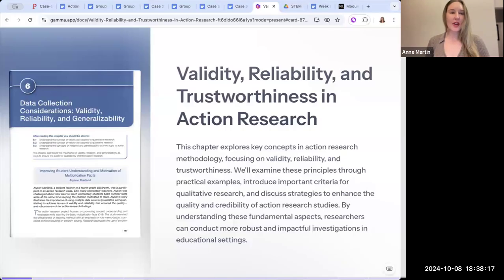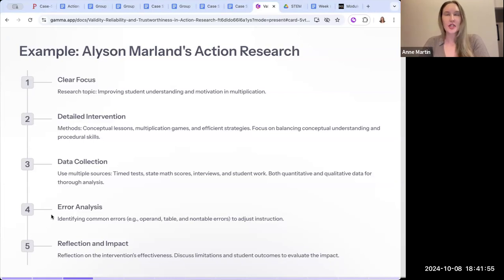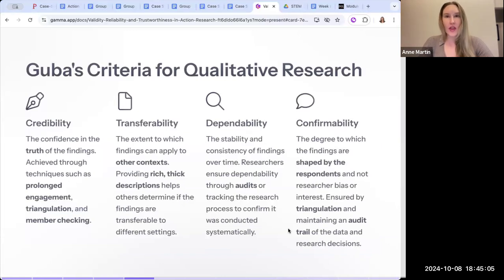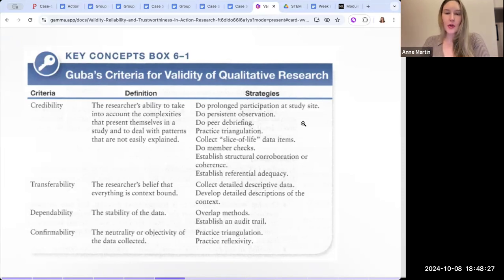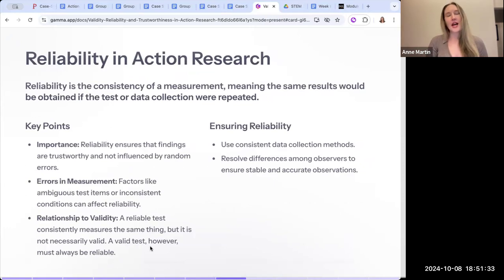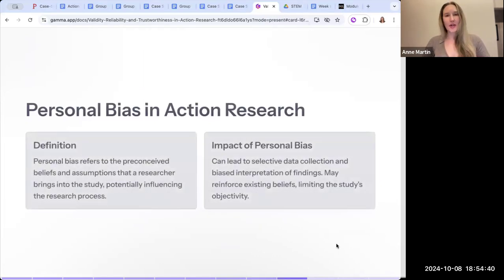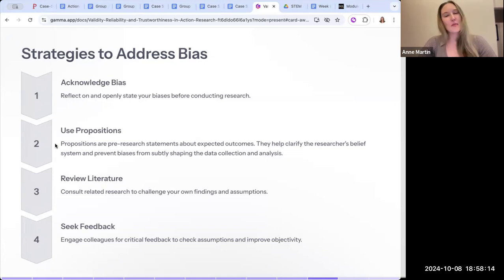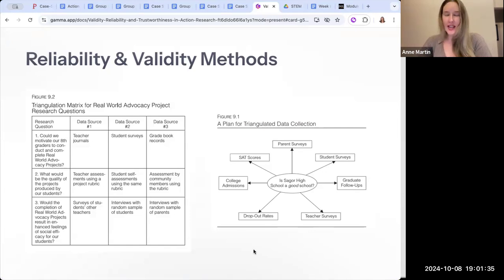STEM 7910 - Lecture 7 - Validity, Reliability, & Trustworthiness